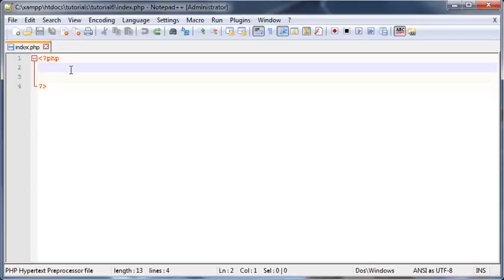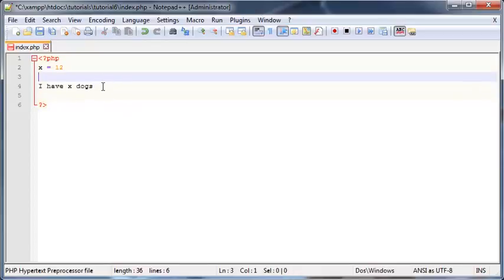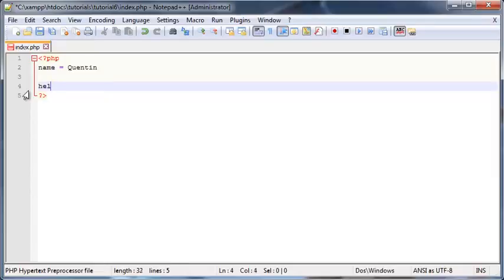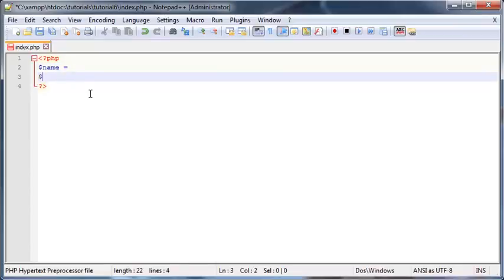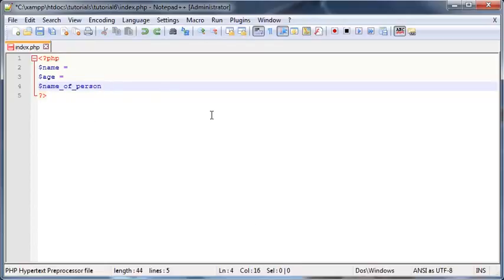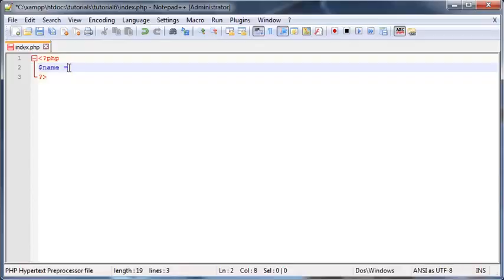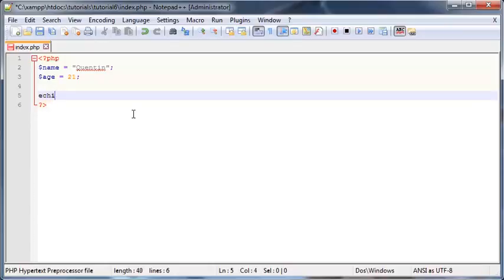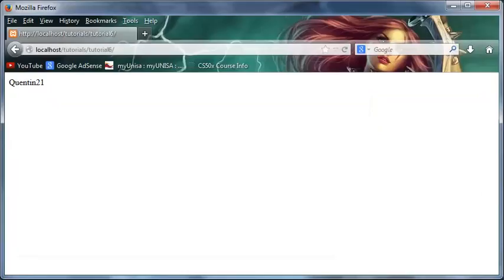6 Variables In PHP